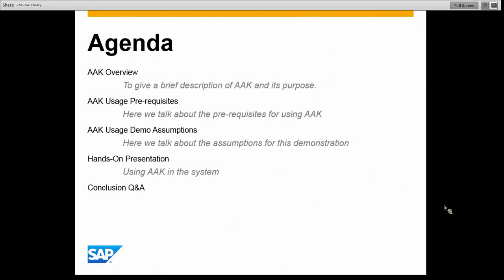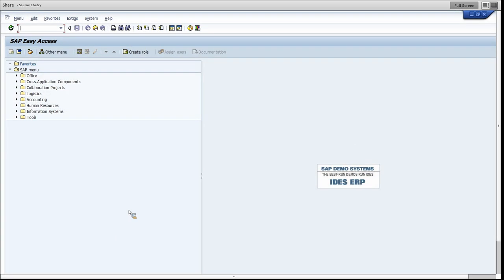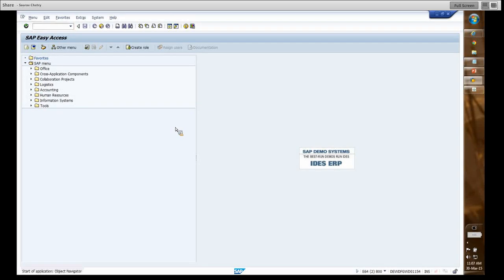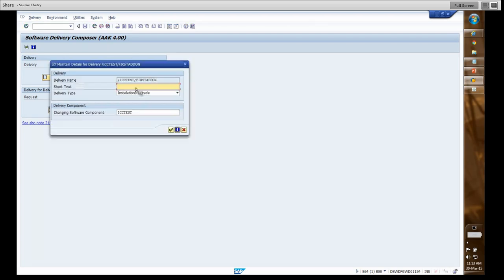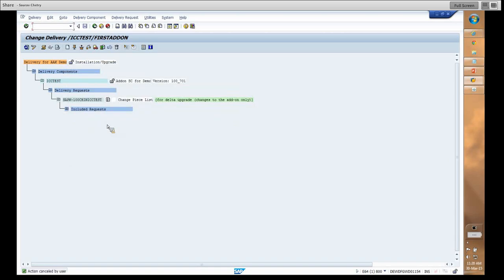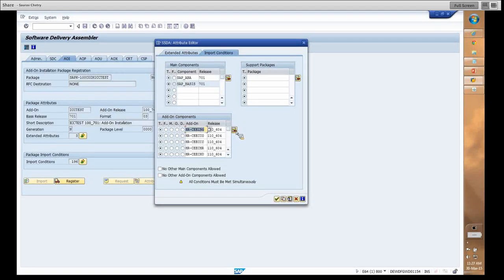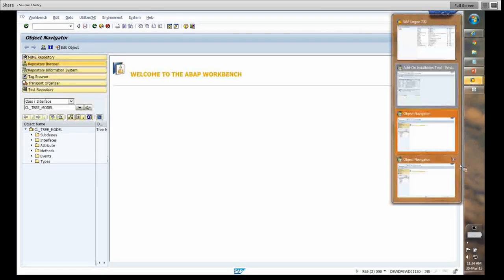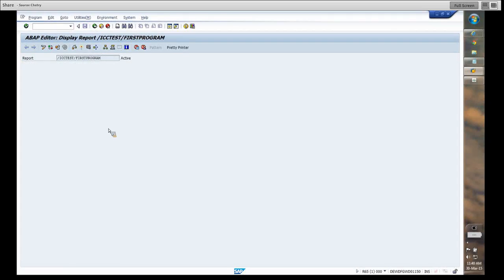AAK Usage Demo for SAP ABAP Add-On Certification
For S/4HANA 2023, 2025 and beyond, the AOFTOOLS version is 500_740, but the process shown here is the same.